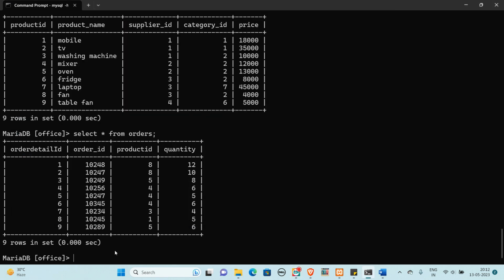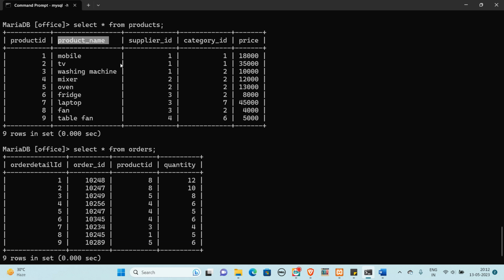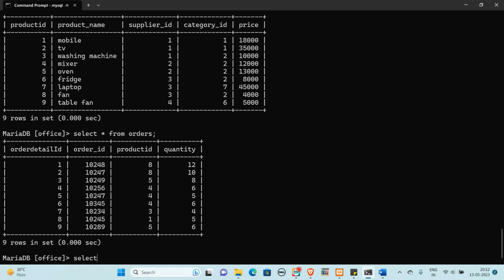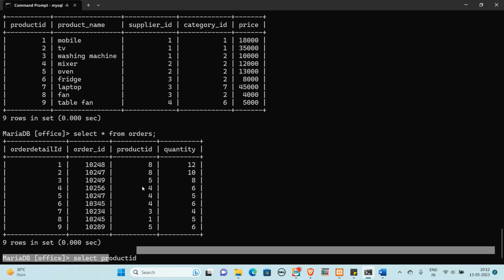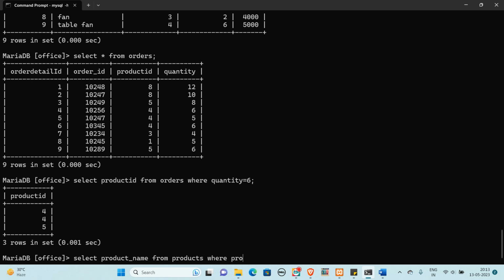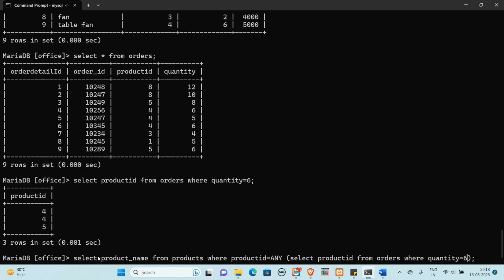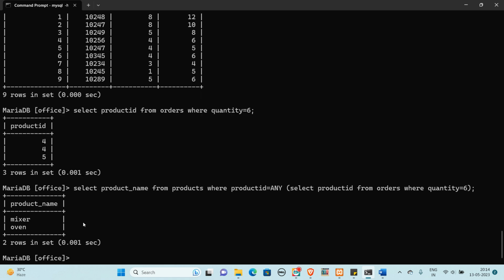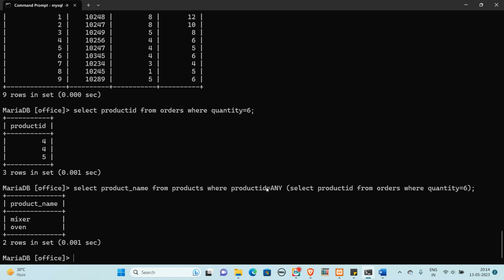Equal to or Any operator MariaDB